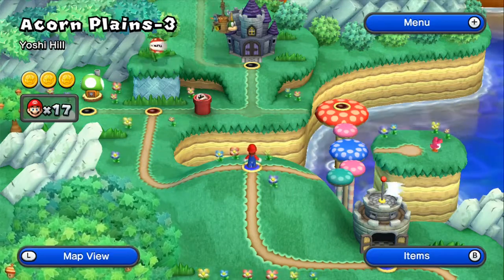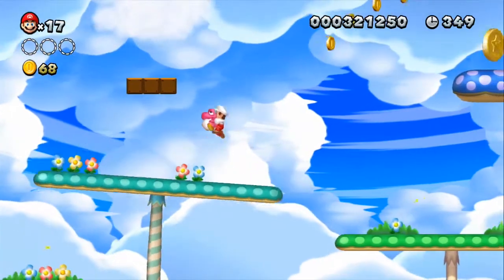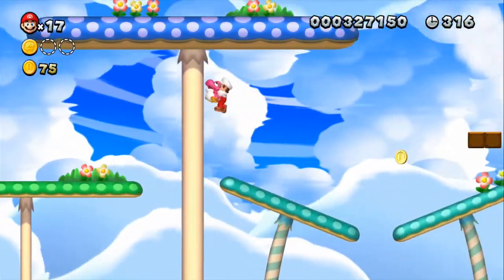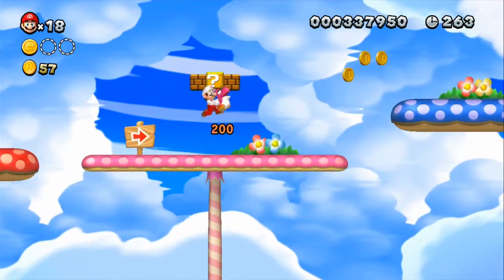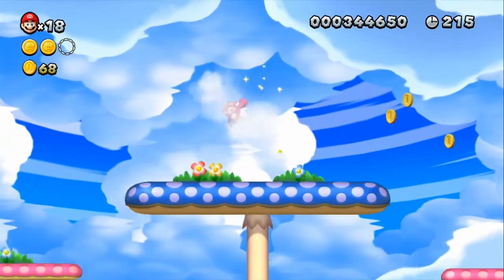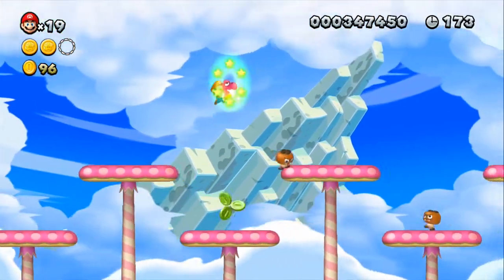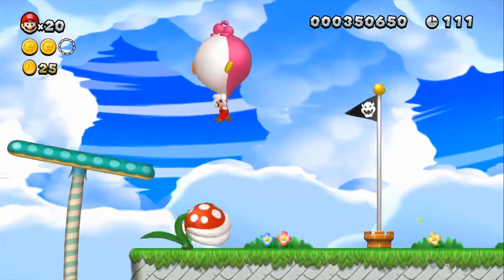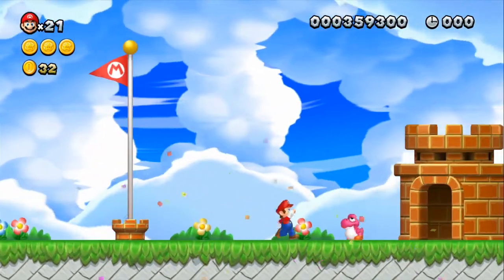Let's Play New Super Mario Brothers U - World 1-4 - All Star Coins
Mitchell from Game Front's personal Let's Play of New Super Mario Brothers U. This video will cover World 1-4, or Acorn Plains-4 - Mushroom Heights